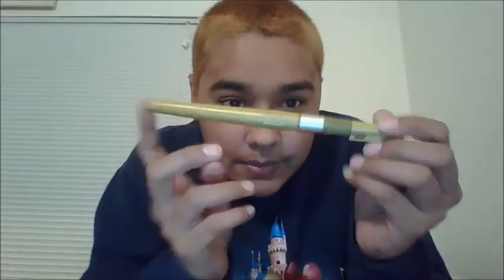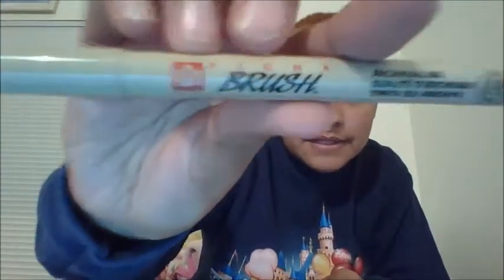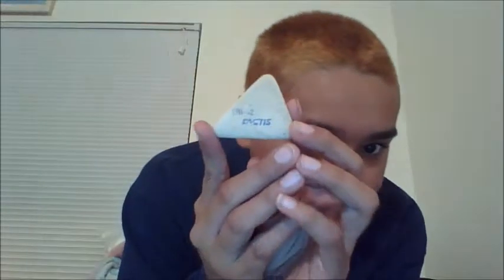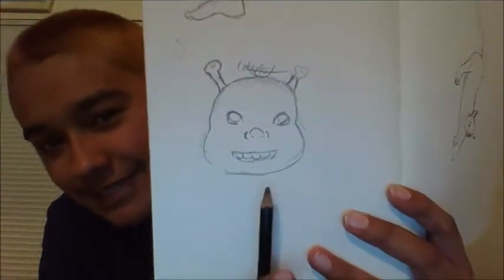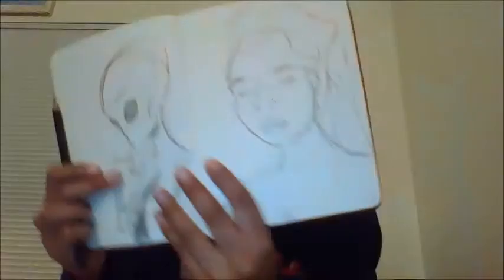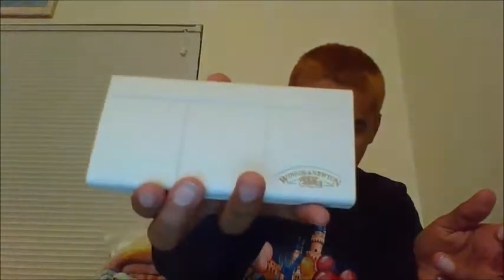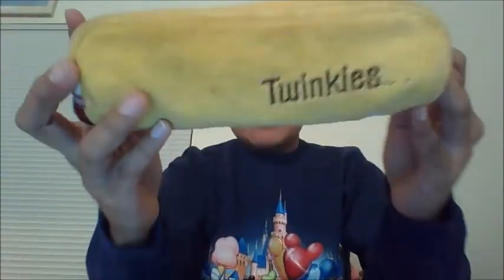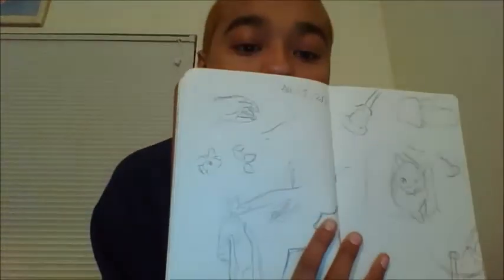What's in My Pencil Case - Travel Pencil Case 2017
Take a look into my Twinkie and see what I use to doodle. This is a travel pencil case so I try to keep it simple.
I use my smart phone to film my videos and windows movie maker to edit.  You can find me else where on the web: